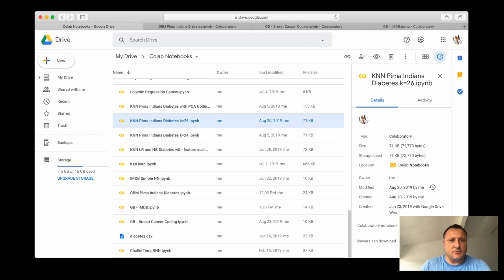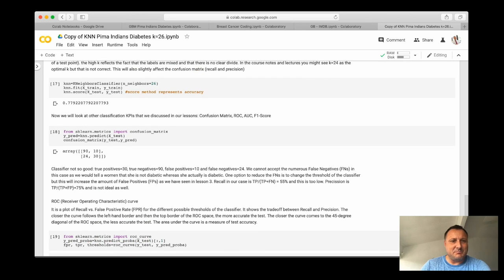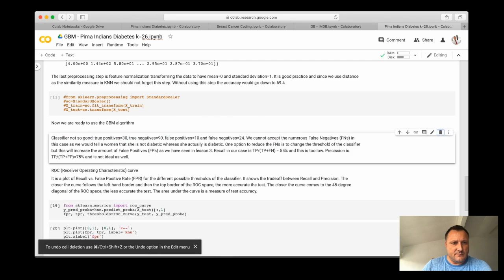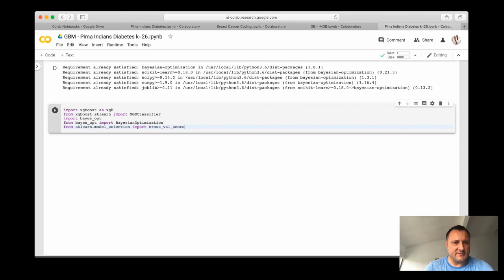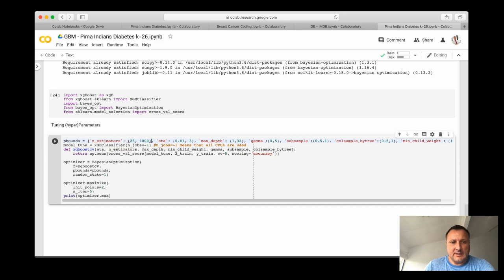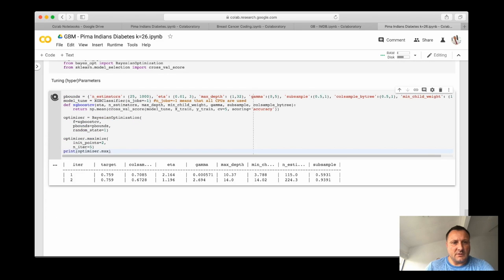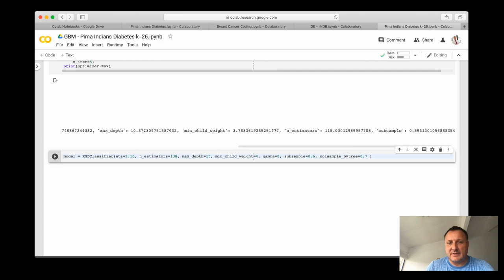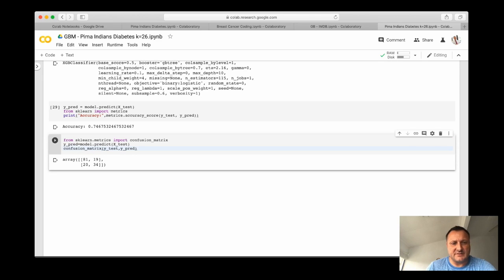#131 - XGBoost | Python I